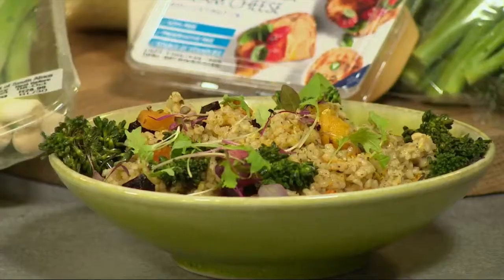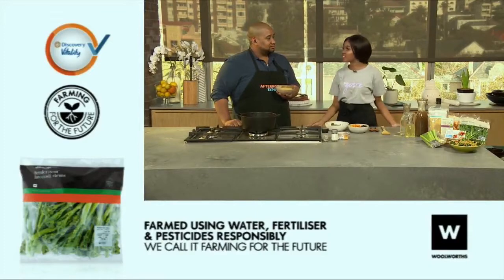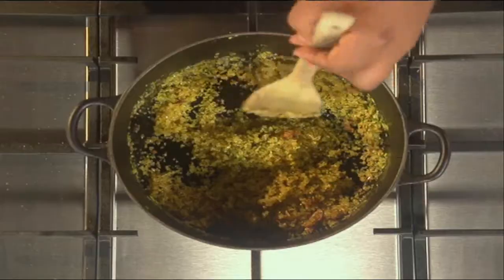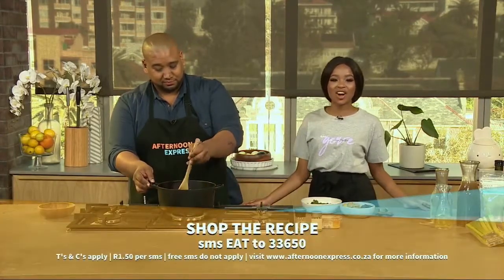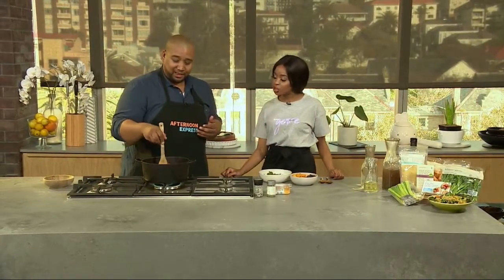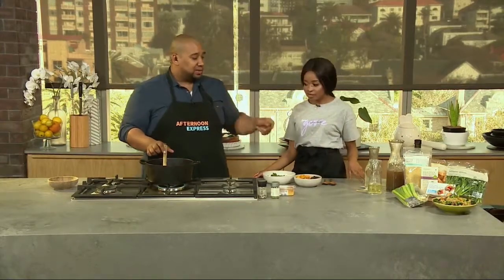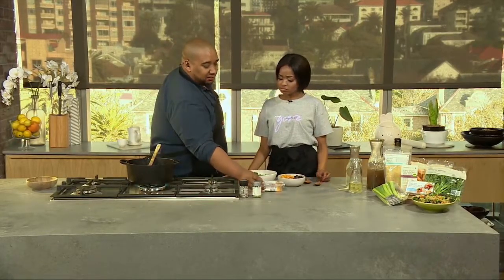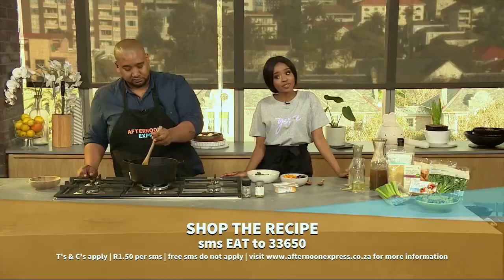Woolworths Bulgar wheat risotto with roasted beetroot and pumpkin